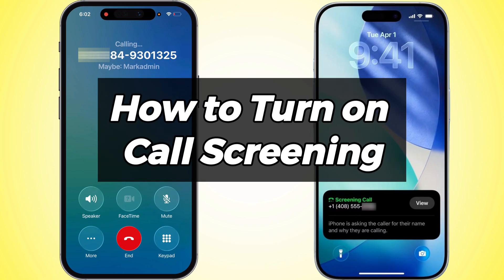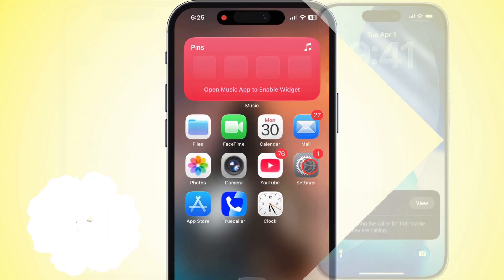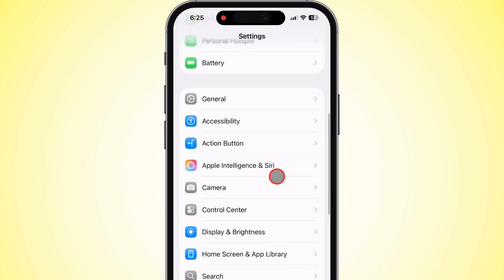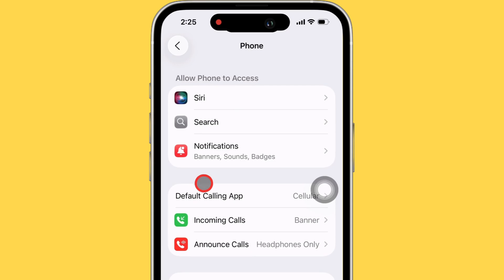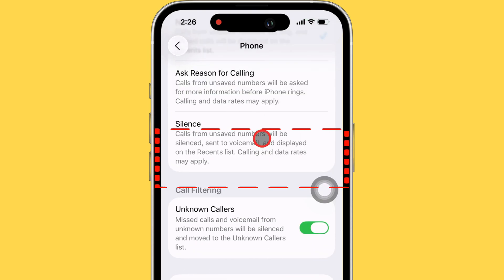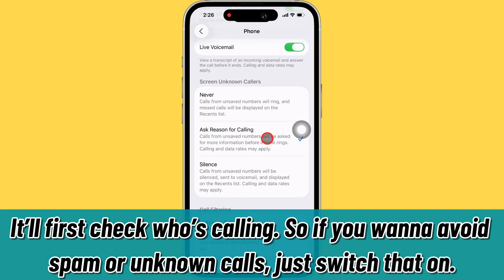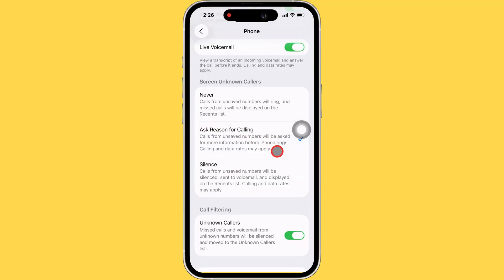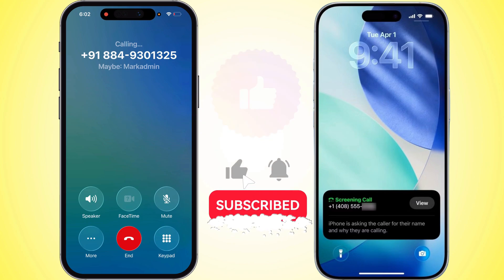How to Turn on Screen incoming Calls on iPhone | Ask Reason for Calling iOS 26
Here's how to Turn on Screen incoming Calls on iPhone | Ask Reason for Calling. Wanna see who’s calling before you even pick up? In this quick guide, I’ll show you how to turn on full-screen incoming calls on your iPhone and make it ask callers to state their reason before connecting. Perfect if you keep missing calls or just wanna screen them smartly. Watch now and get total control over your call screen!

00:00 intro
00:22 Turn on Screen incoming Calls
00:59 Supported Countries
01:09 how it works

turn on the option to screen incoming calls on your iPhone. That means Calls from unsaved numbers will prompt a request for more information before the iPhone rings.

This is super handy if you’re tired of getting random calls from unknown numbers.

Alright, let’s dive right in.

First, grab your iPhone and open up the Settings app. Scroll down a bit until you see 'Apps,' and tap on it.

Now, scroll through your list of apps until you find the Phone app. Tap on the Phone to open all call settings.

Once you’re in there, scroll down again until you see a section called Calls from Unknown Numbers.

Here’s where you’ll find a toggle labeled 'Screen Incoming Calls'.

When you turn this on, your iPhone’s gonna handle calls from numbers that aren’t saved in your contacts a little differently.

Instead of ringing right away, it’ll first try to get more info about who’s calling.

So, if you want to avoid spam or just don’t feel like picking up unknown calls, flip that toggle on.

And that’s pretty much it. Super easy.

Now your iPhone will help screen those calls for you, so you only get bothered when it’s essential.

how to turn on screen incoming calls on iPhone,
iPhone ask reason for calling,
iPhone 17 Pro Max ask reason for calling,
iPhone 17 Pro ask reason for calling,
iPhone 16 Pro Max ask reason for calling,
enable full screen incoming call iPhone,
caller reason feature iPhone,
iPhone call announce reason,
incoming call screen settings iOS 26,
iPhone 15 incoming call reason,
ask reason before answering call iPhone,
turn on incoming call screen iPhone